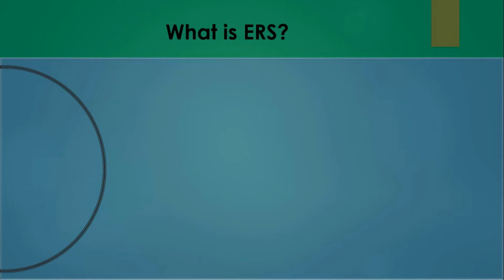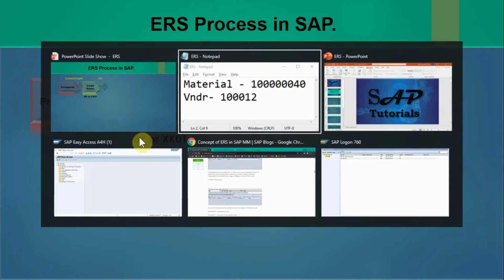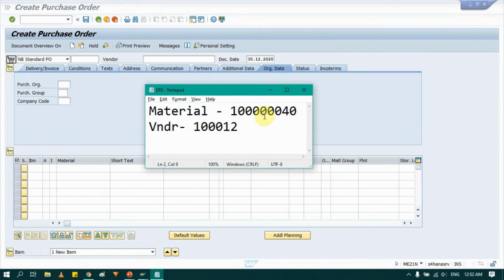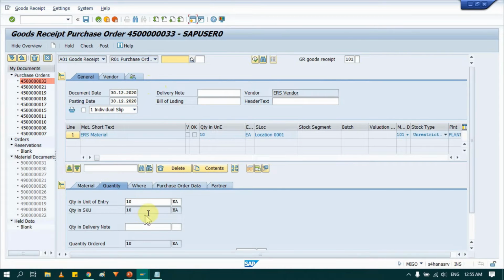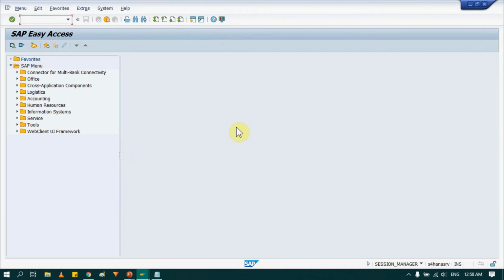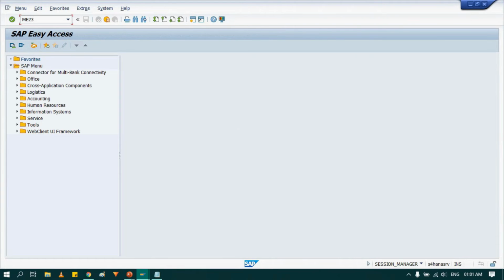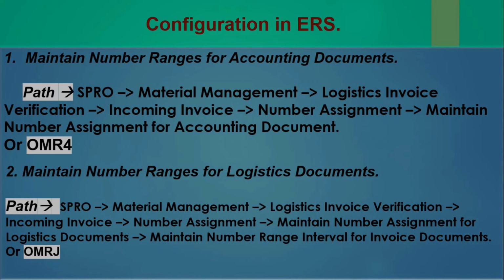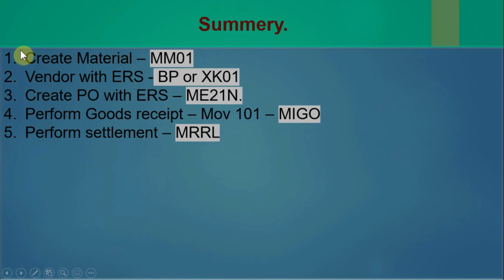06.12) Evaluated Receipt Settlement (ERS) Process and Configurations - SAP MM (HANA/ECC)